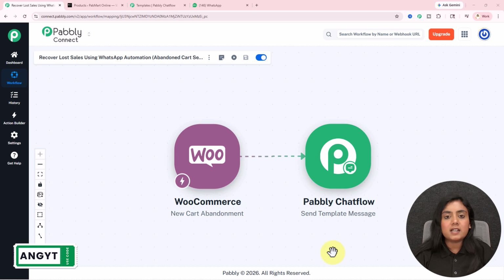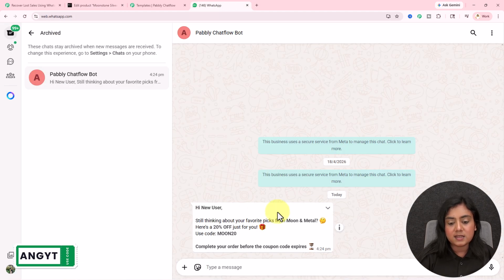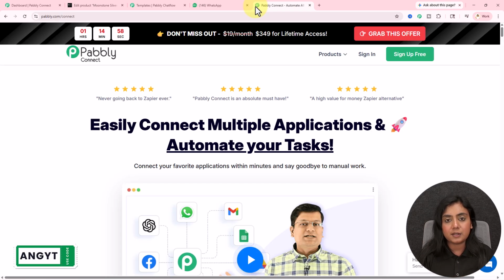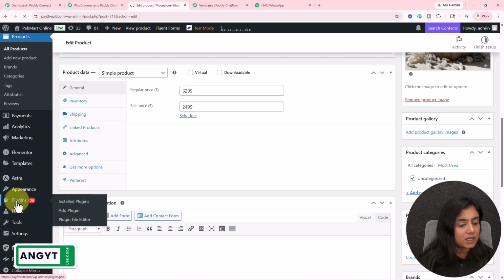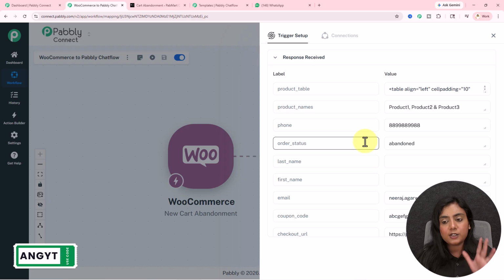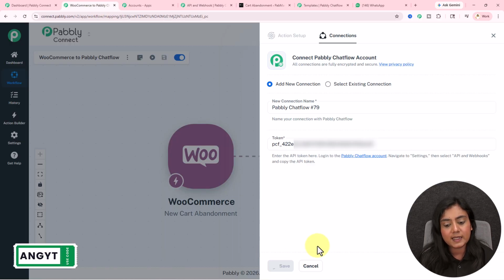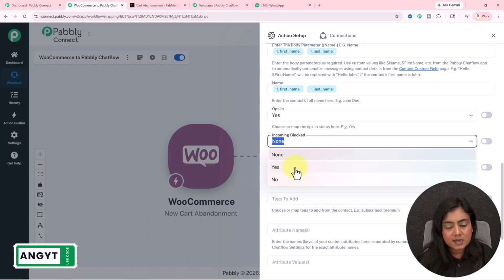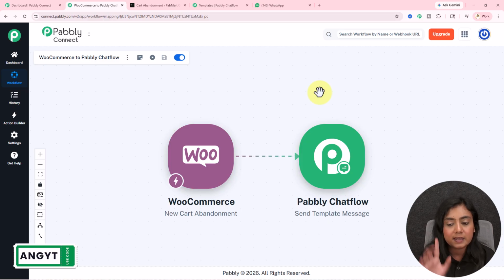Recover Lost Sales Using WhatsApp Automation (Abandoned Cart Setup 🔥)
In this video, you’ll learn how to recover lost sales by setting up WhatsApp automation for abandoned cart reminders. We’ll walk you through the process of utilizing WhatsApp for reaching out to customers who left items in their carts, ensuring you maximize your sales potential. With Pabbly Connect, you can automate these reminders effortlessly, sending personalized messages directly to your customers without any manual intervention. This automation not only saves time but also helps you boost conversion rates and recapture those lost sales effectively.

Use Case:-

Benefits of Pabbly Connect:

1. Automation: Save time, money, and resources by automating tasks.

2. Integration: Connect various web services to create efficient workflows.

3. Security: Enjoy industry-standard security for your data.

4. Scalability: Easily add new applications and services to your workflow.

5. Cost-effective: Choose from plans suitable for different business sizes, with no charges for internal tasks.